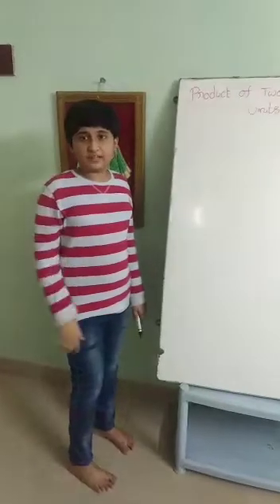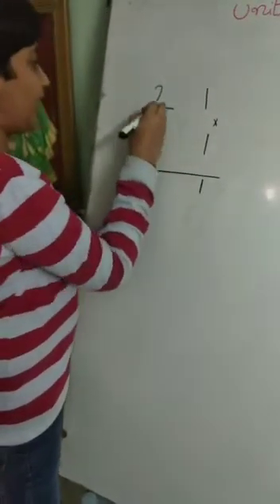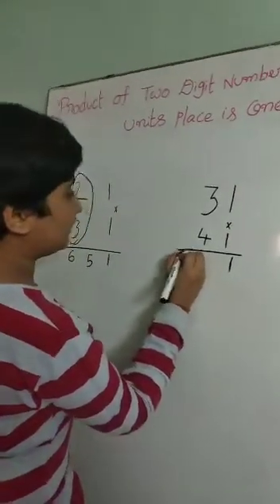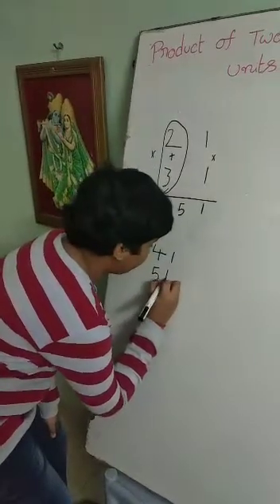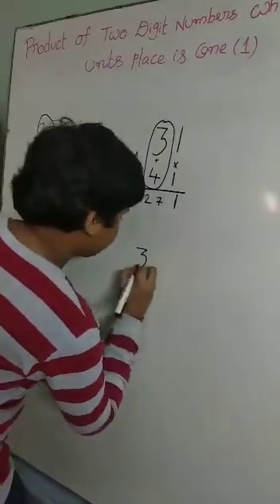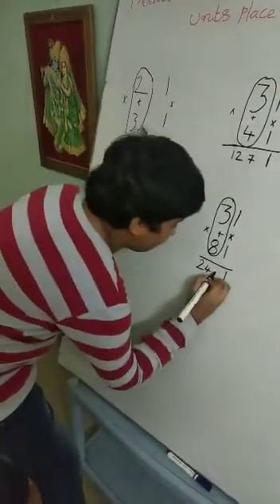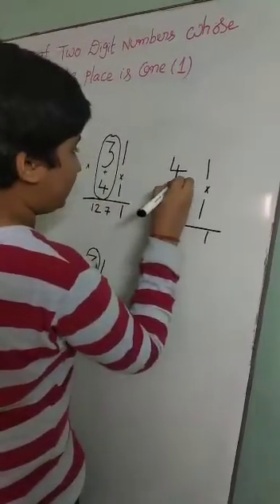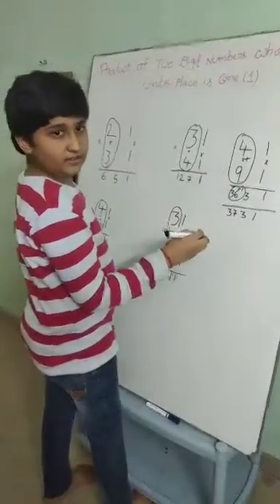Tricky maths -1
Multiplication of two digit number whose units place is one